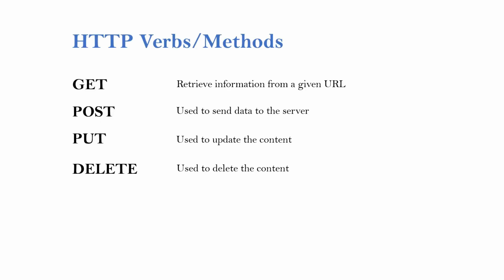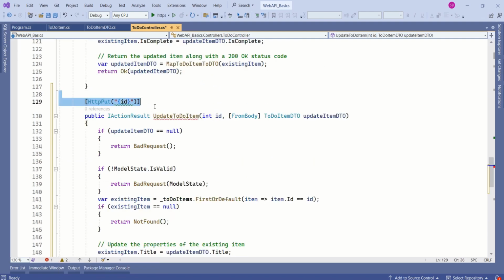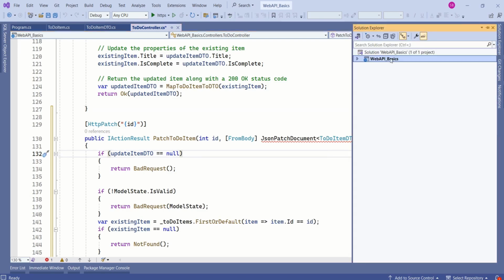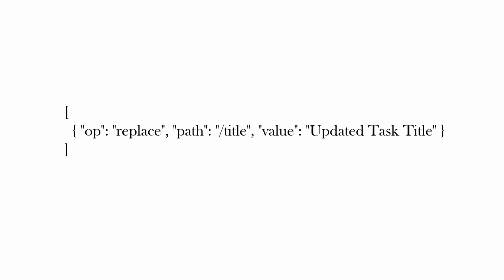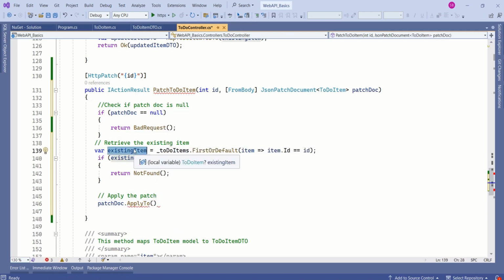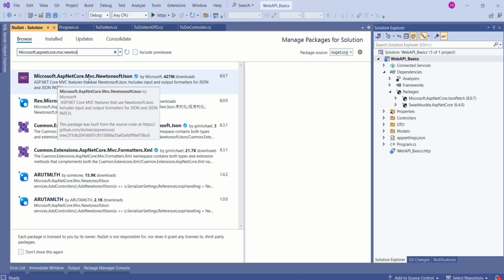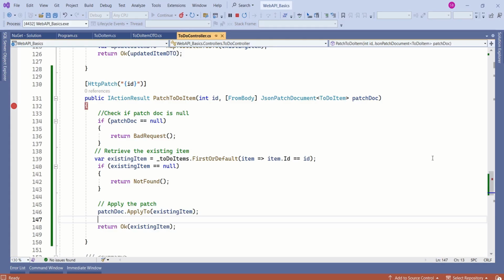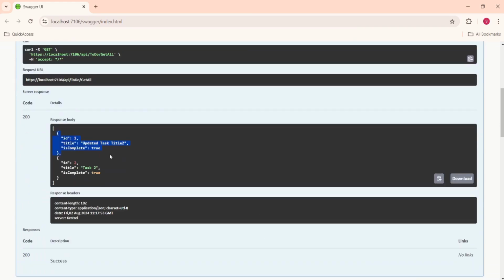Http Patch request in Asp.net Core Web API | Asp.net core Web API 8.0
In this video you will understand Http patch method and how to handle http patch request in Asp.net core Web API.